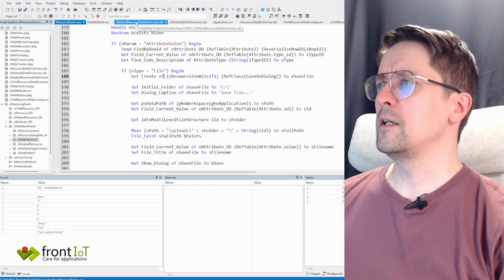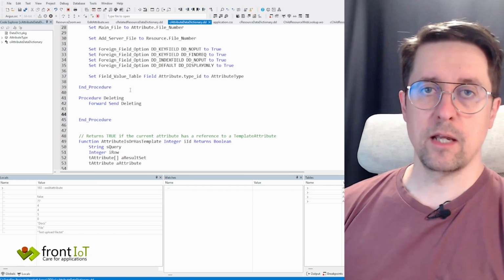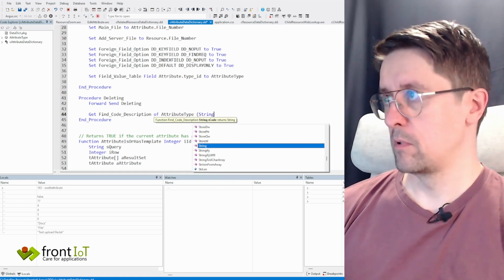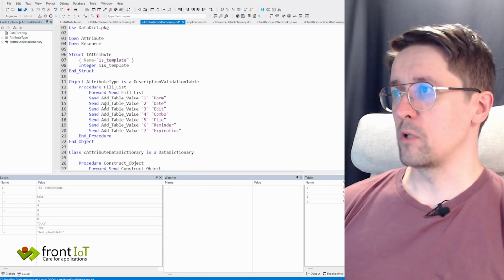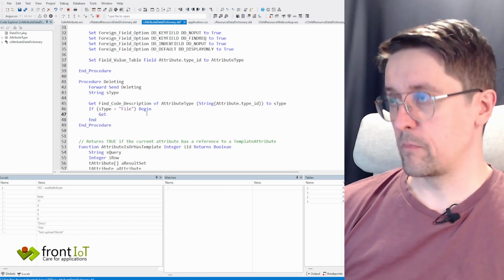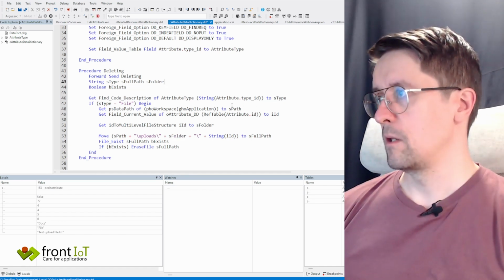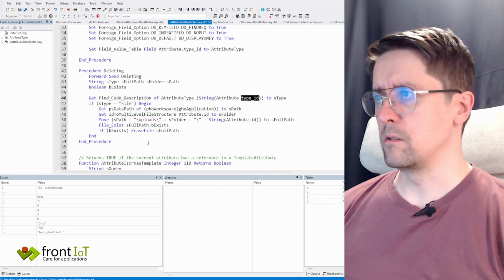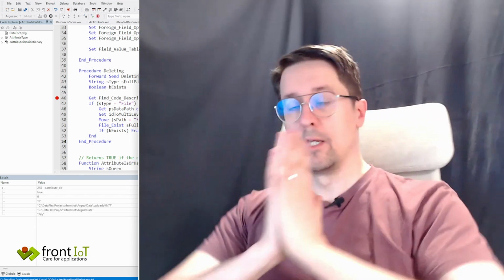Deleting files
When adding file management to a database application, we also want to make sure that the files are deleted when an attribute in our system is delete. In this video we finalize the file management functionallity by making sure that we have no unrelated files filling up our system.